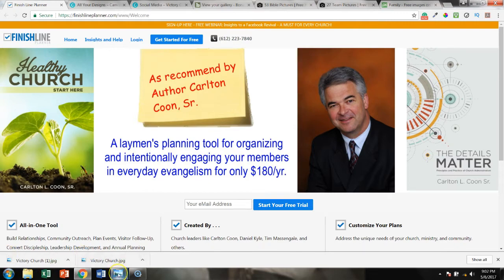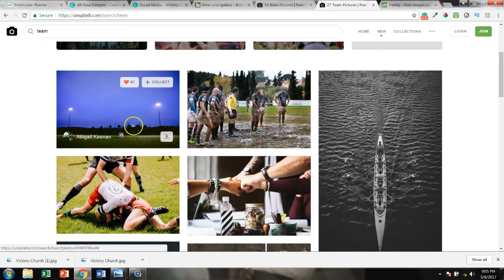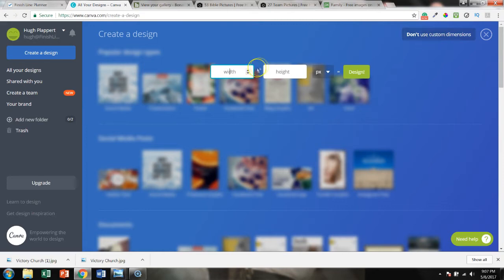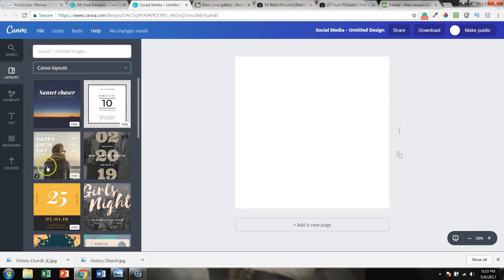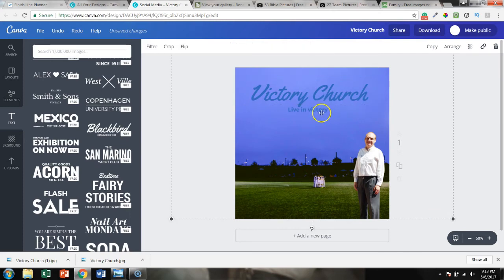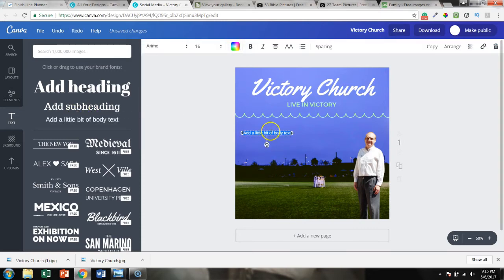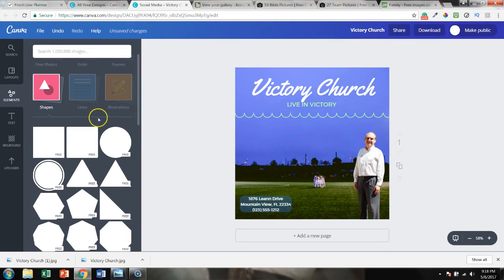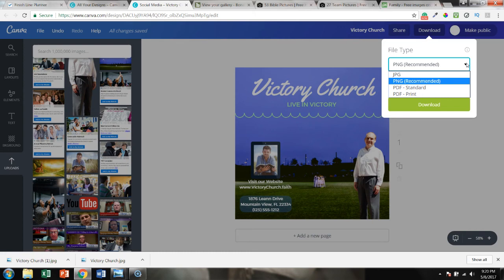How to Create Great Church Graphics in 20 Minutes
In this training by Finish Line Planner, learn how your Bible-believing Christian church can use Canva.com, Burner.Bonanaza.com, and Unsplash.com as free resources to produce top of the line high-quality graphics for your church media, multimedia, social graphics, and promotions needs.